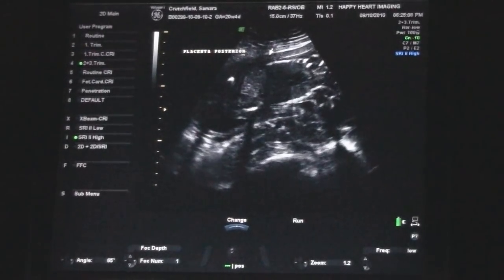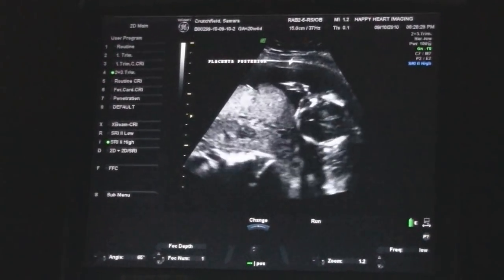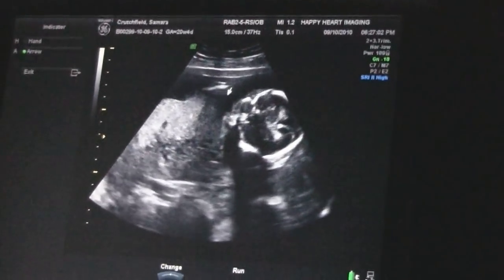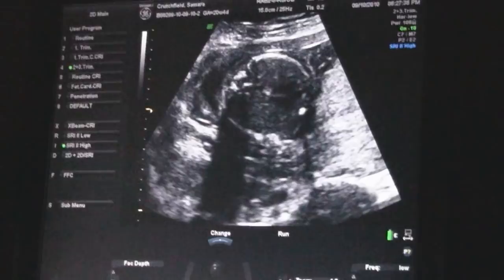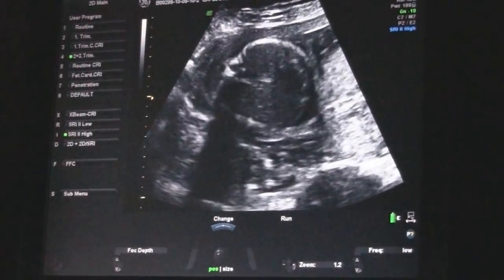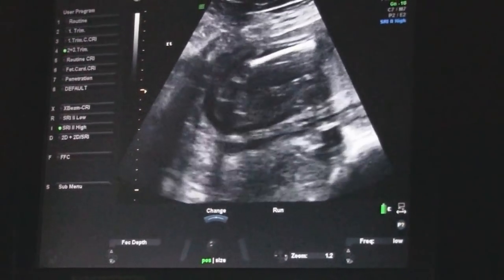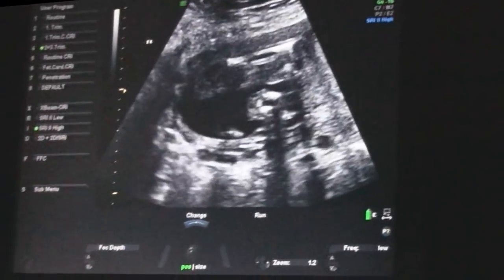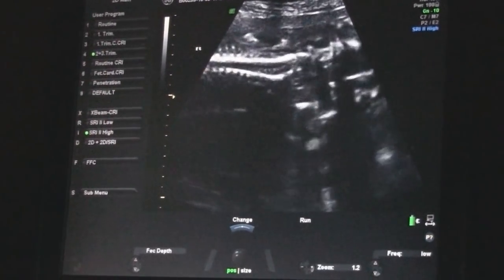The Life of Pixel - UltraSound @ 20 weeks, 3 days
We don't know if it's a girl or a boy, but we're pretty sure it's a girl.